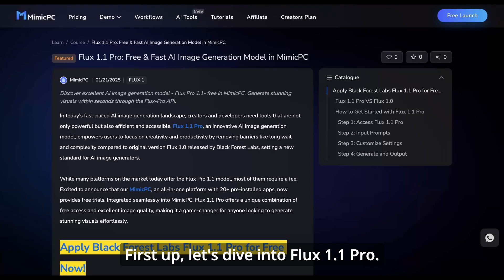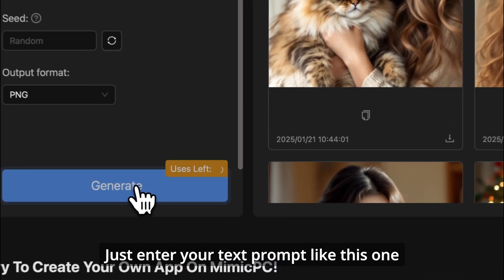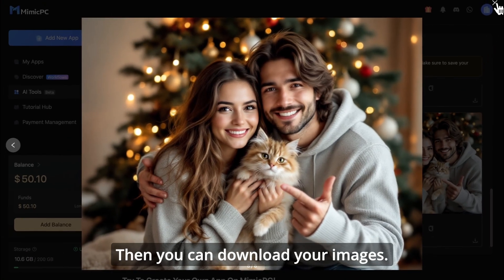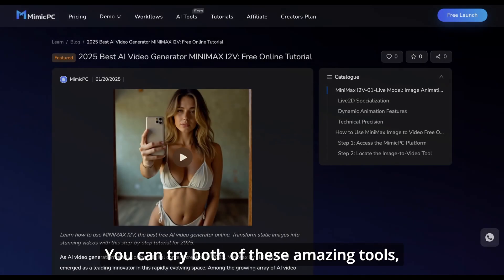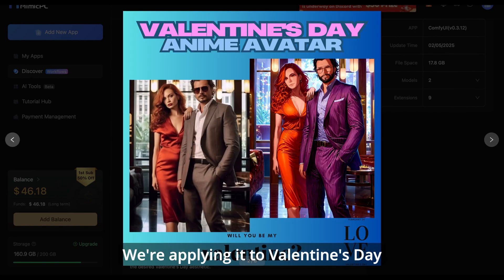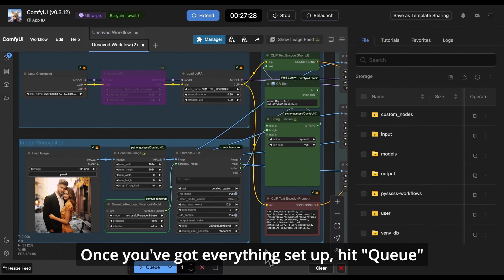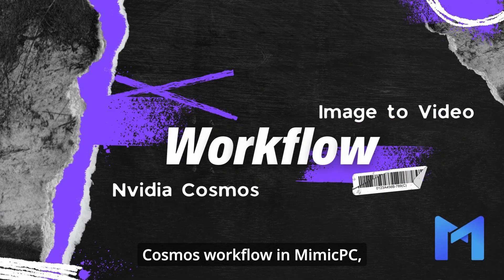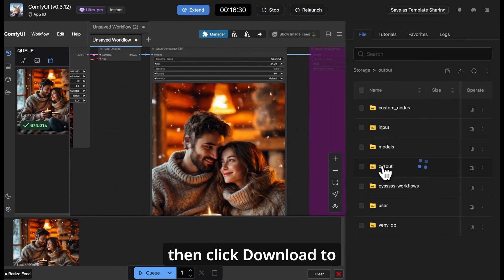Create Heartwarming Valentine’s Day Images & Videos with AI | Flux 1.1 Pro, MiniMax & Workflows!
Get ready to make this Valentine’s Day extra special with AI magic! In this video, we’ll guide you through creating stunning Valentine’s-themed images and videos using two incredible AI tools — Flux 1.1 Pro and MiniMax, plus some easy-to-use workflows that will bring your creative visions to life in no time. Whether you're crafting a cozy romantic scene or a dreamy animated video for your loved one, this tutorial will show you how to create art that truly captures the spirit of love.
Start with Flux 1.1 Pro to generate beautiful images in seconds, then take it a step further by transforming those images into fluid, heartwarming videos with MiniMax. You’ll even learn how to use powerful workflows like NVIDIA Cosmos and image-to-image style transformations to personalize your creations even more!
Don't miss out on the fun—join us and make your Valentine’s Day gifts unforgettable!